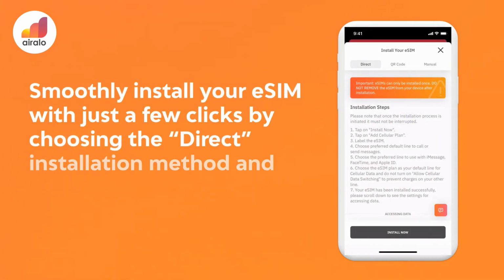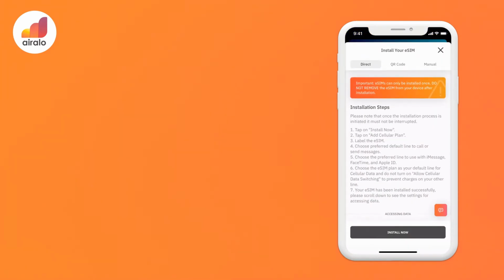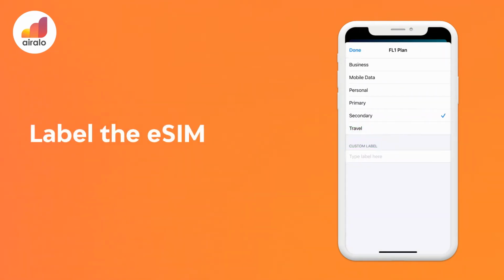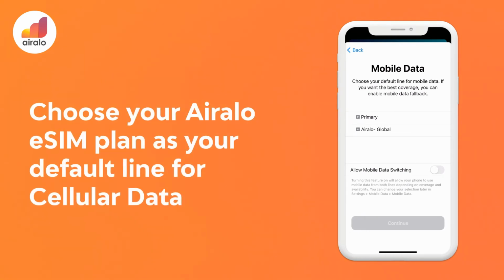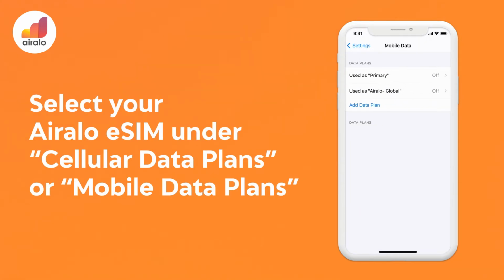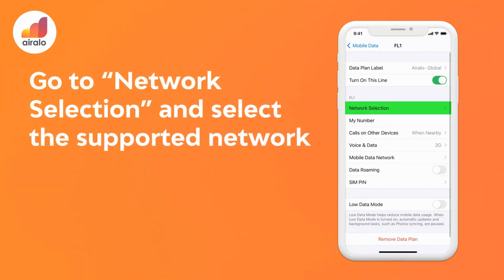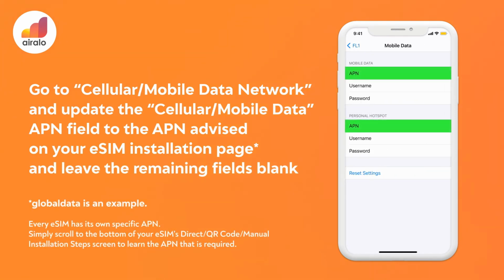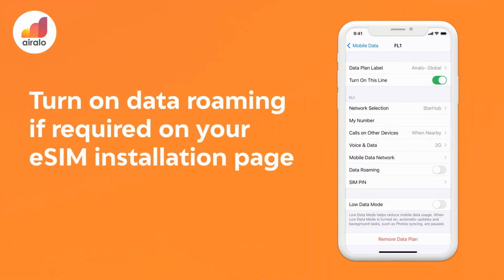Airalo Tutorial: How can I install my eSIM via Direct Installation on my iOS device?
You can smoothly install your eSIM with just a few clicks by choosing the “Direct” installation method and following the steps in this guide